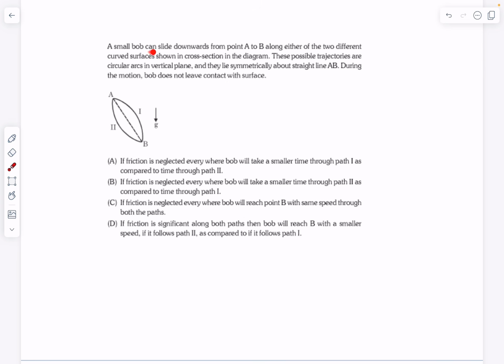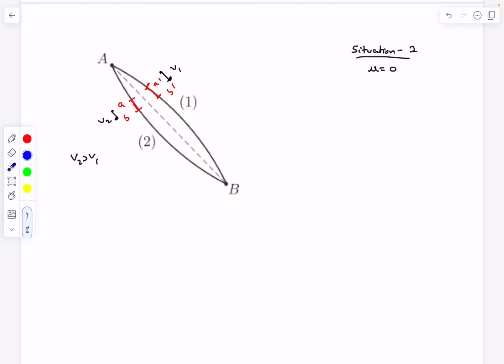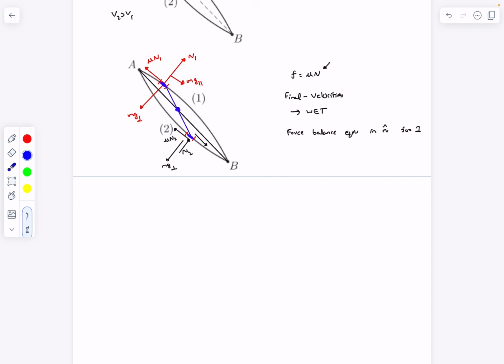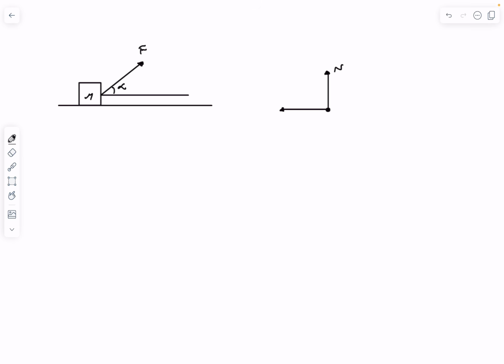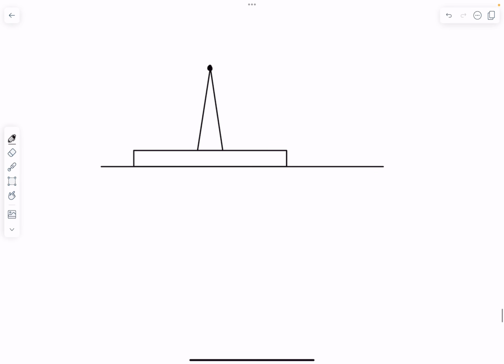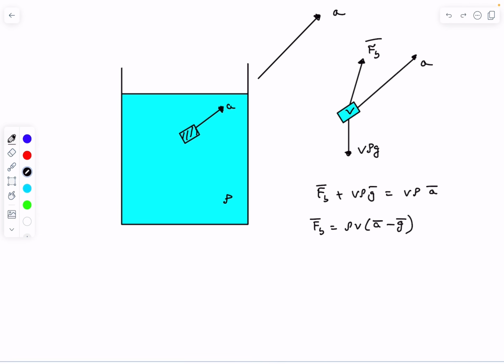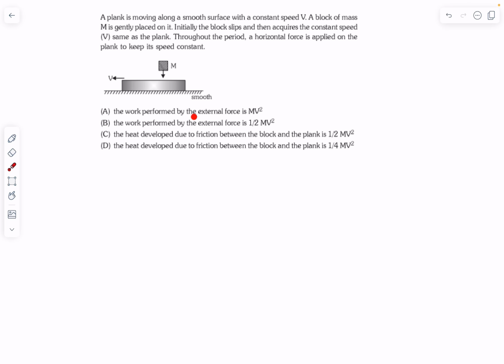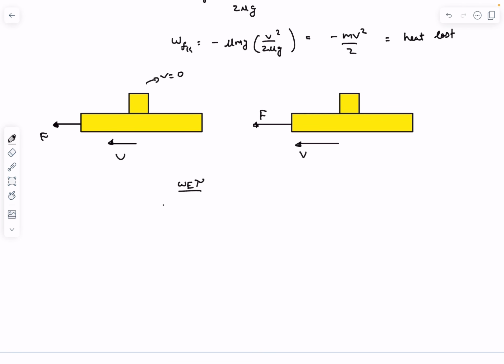Important Mechanics Problems | JEE 24 and 25